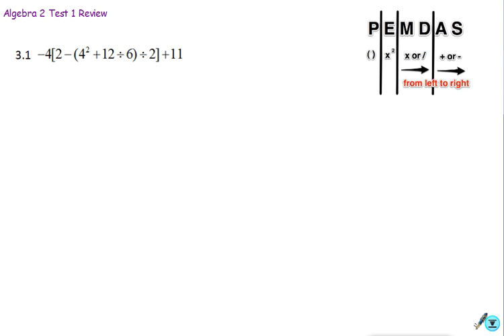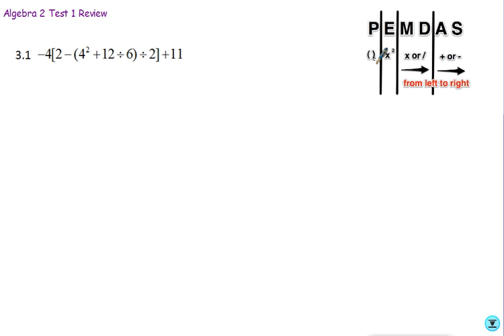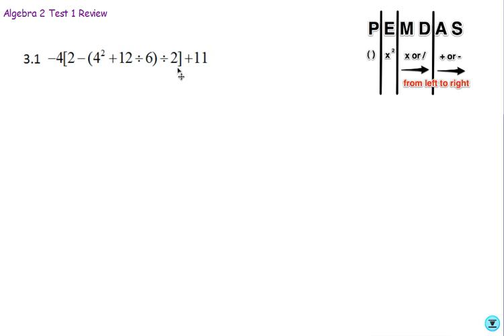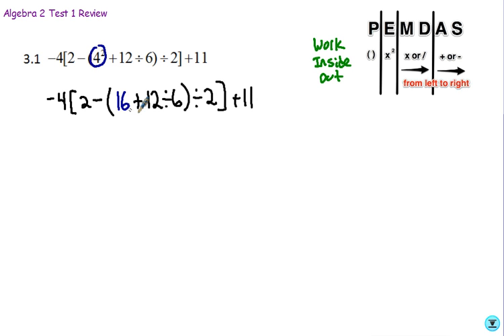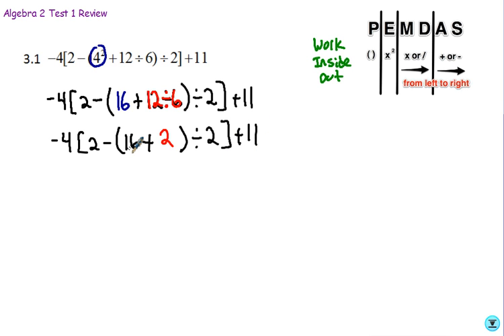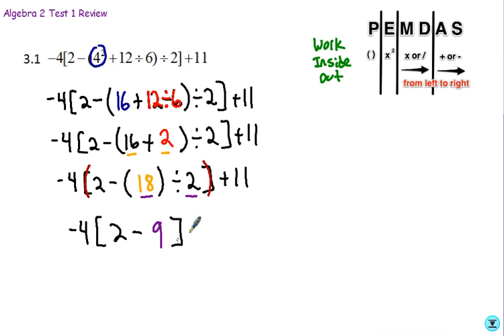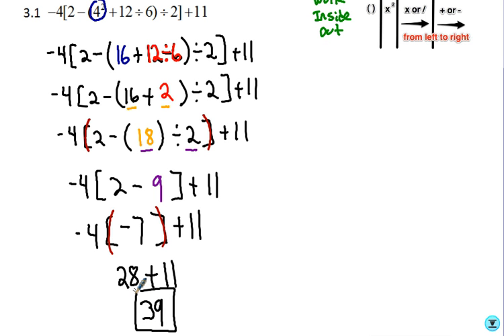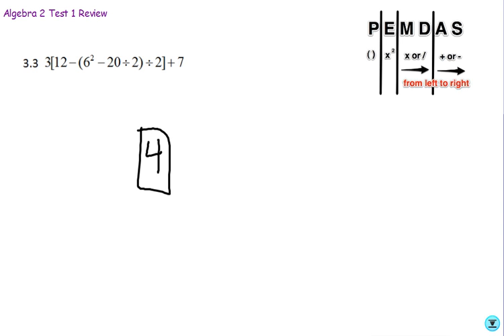Alg 2 Test 1 # 3.1 - 3.3 (Order of Operations)